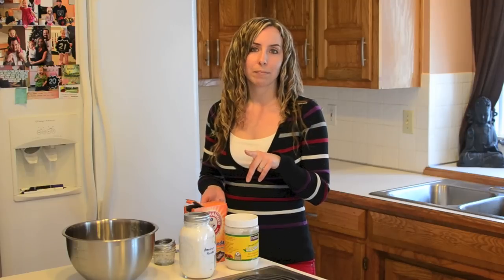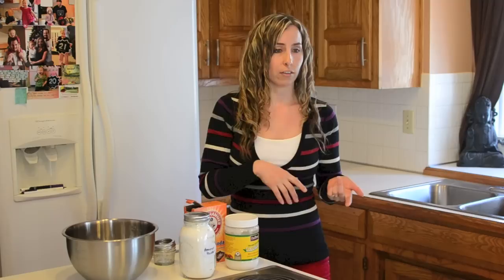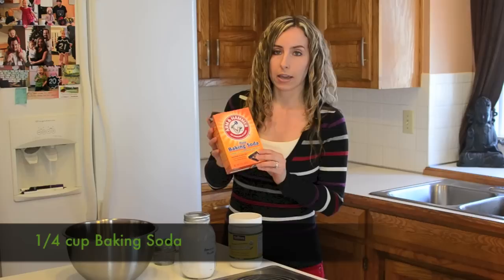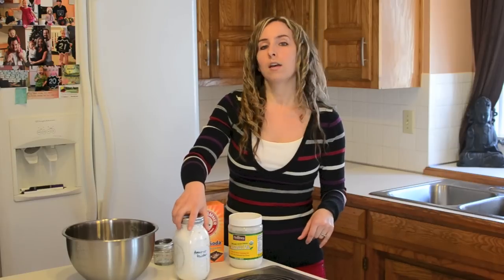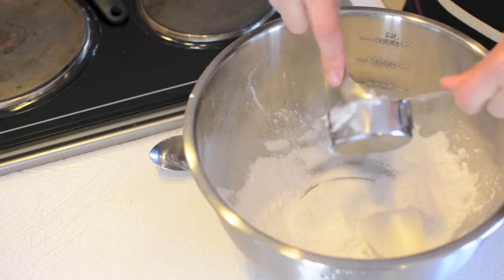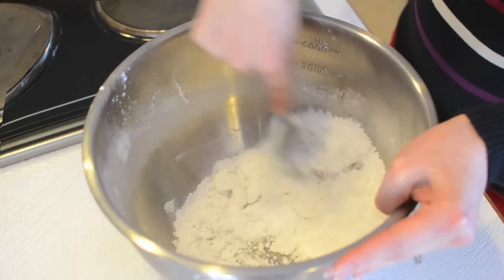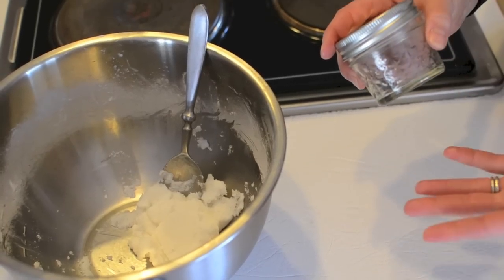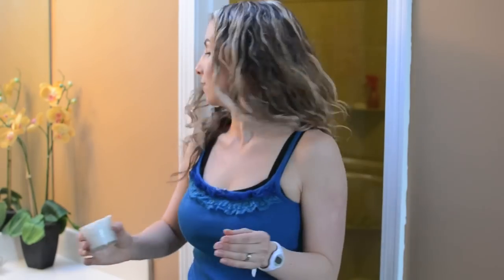How to Make Natural Deodorant (3 ingredients!)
Ditch the aluminum-laden antiperspirant deodorants for this easy, green, cheap homemade deodorant! All you need is coconut oil, baking soda, and arrowroot powder. It's time to green our armpits!  ♥OPEN FOR MORE♥

Recipe: “Homemade Deodorant”
Ingredients:
¼ cup baking soda (Bob's Red Mill or Arm & Hammer
¼ coconut oil
¼ cup arrowroot starch/flour
**If you don't have arrowroot starch, you can use corn starch instead
Directions:
Combine ingredients and store in a sealed jar/container (I like these 4 oz. jelly jars Apply a small amount daily. Lasts 3-4 weeks.

Please leave friendly comments or questions below!

❤Ashley